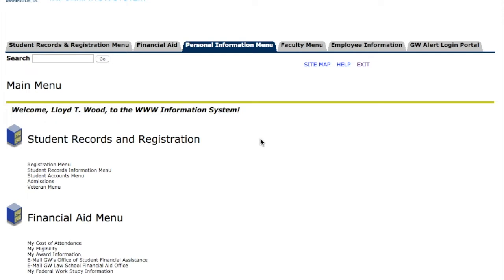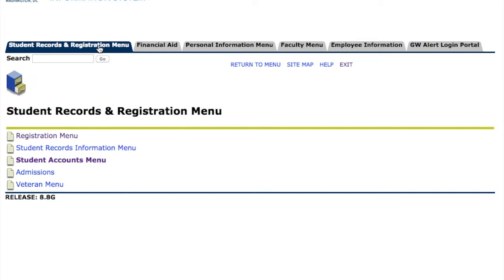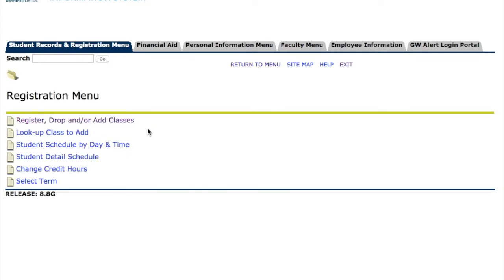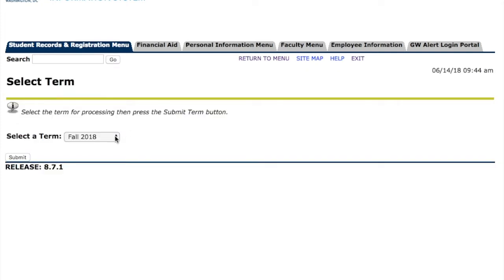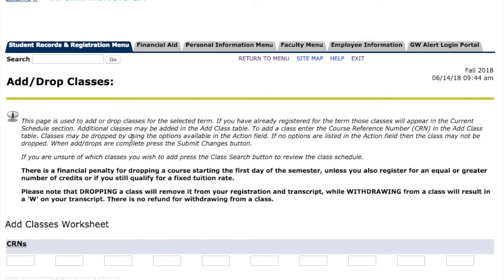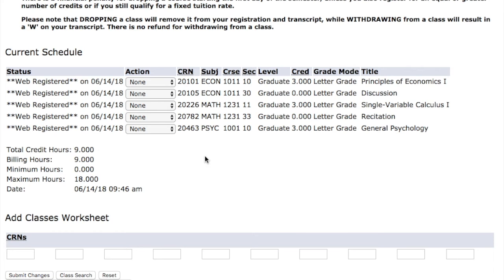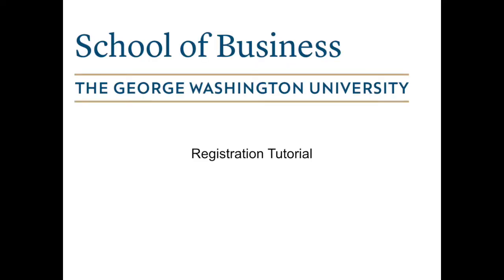GWSB Registration Tutorial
Learn how to register for your first semester classes!